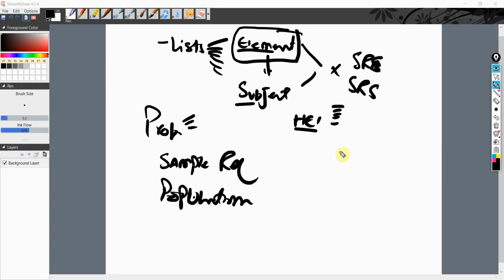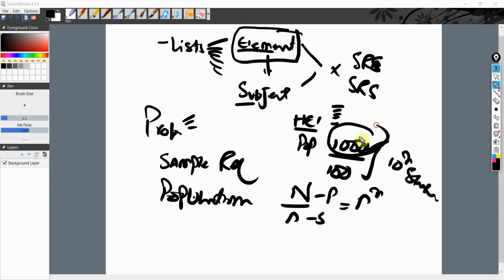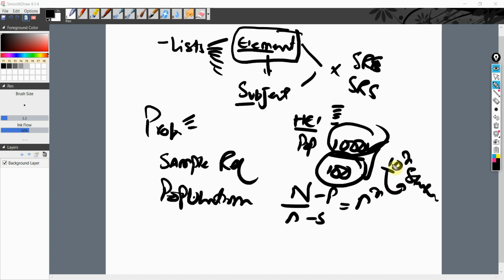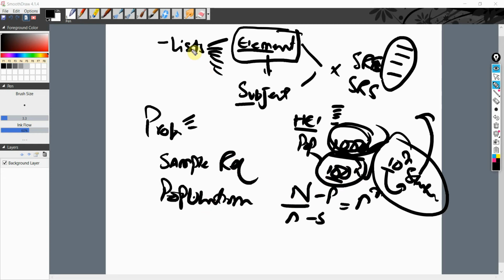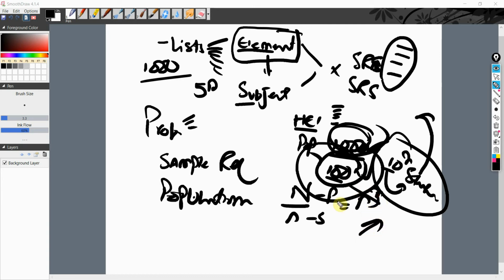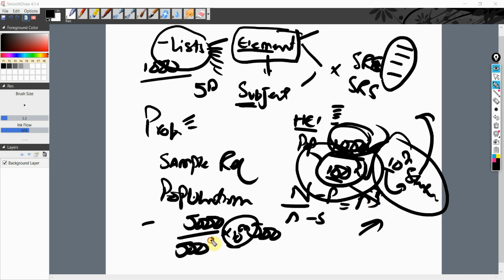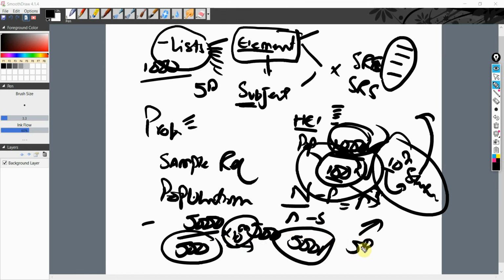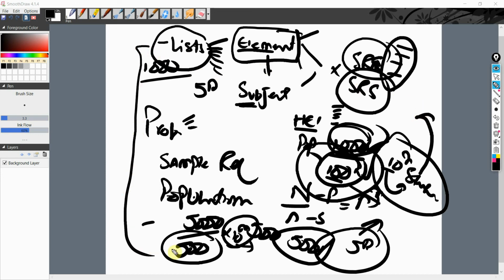10Min Research - 35. Understanding and Performing Systematic Sampling in Social Sciences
The tutorial focuses on developing an Understanding and Performing Systematic Sampling in Social Sciences.